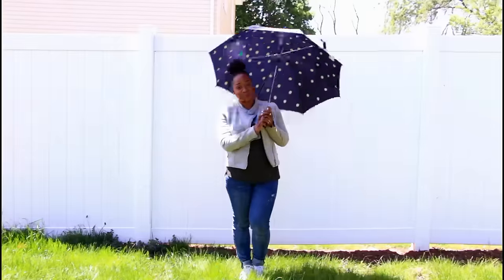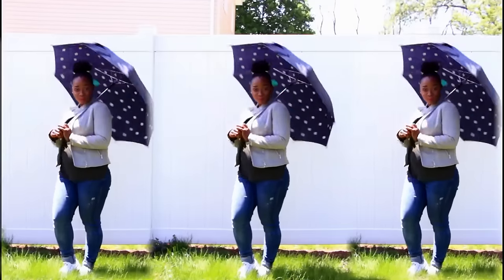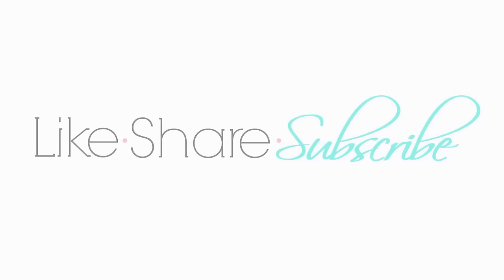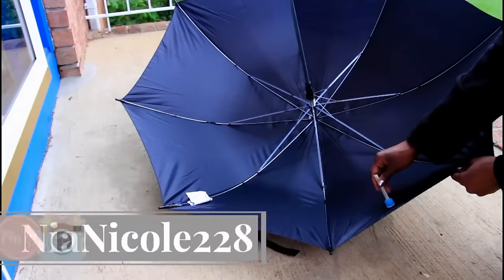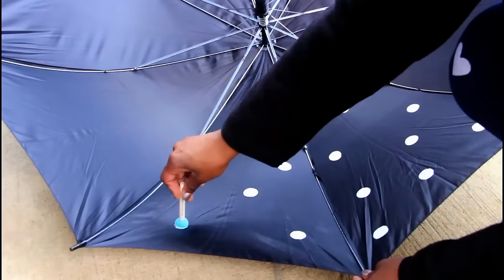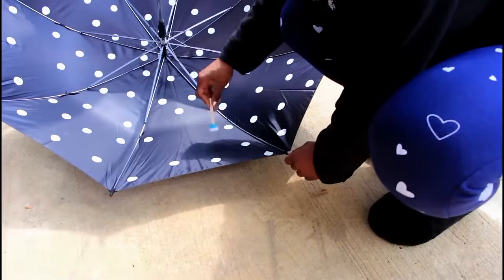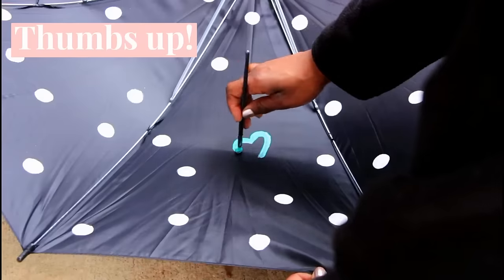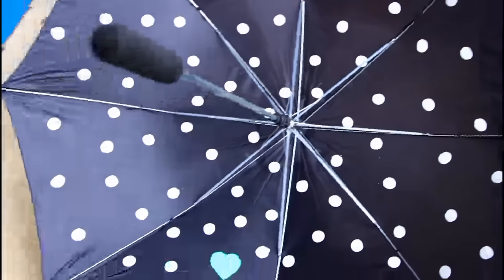DIY's You NEED to Try!!! | DIY Tumblr Umbrella | DIY Ideas!!!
Today's video is Tumblr inspired DIY you need to try for summer!!! DIY projects, crafts + DIY ideas for girl! This how to video is Tumblr inspired and filled with DIY tips, DIY fashion + DIY's you need to try! In this video, you'll learn how to make a DIY Tumblr umbrella! This video contains a cool DIY and DIY project that is the perfect fashion accessory! This DIY can really come in handy on those rainy days or on the beach to protect you from the sun and who doesn't like anything Tumblr inspired?! Hope you enjoy & if you would like to see more DIY's you need to try + DIY videos, let me know!!

DIY TUMBLR UMBRELLA PRODUCTS NEEDED
Umbrella | White & Teal paint | Paint stomper

KEEP IN TOUCH |★ IG | PINTEREST - NiaNicole228

Thank you so much for stopping by and hanging out with me today! If you enjoy simple and easy How to videos, DIY's, & home decor, declutter and organization videos, hair tutorials, Lifestyle videos like morning and night routines, skin care routines, makeup tutorials, product reviews, and more then click that Subscribe button below so you never miss out. Can't wait to see if you in my next video!